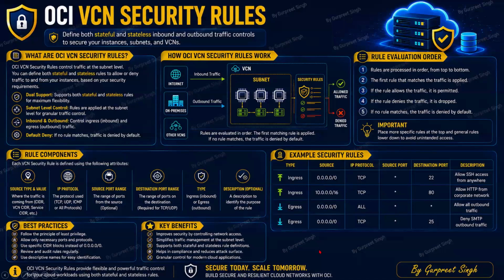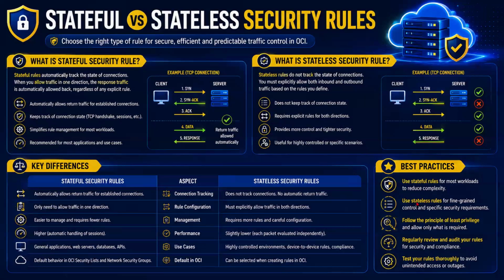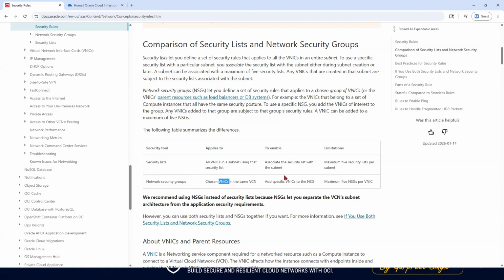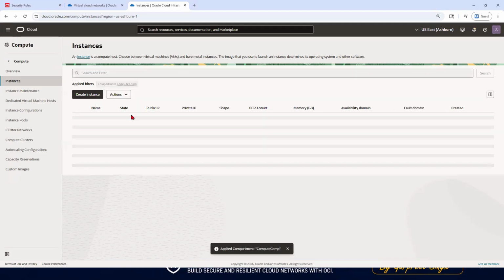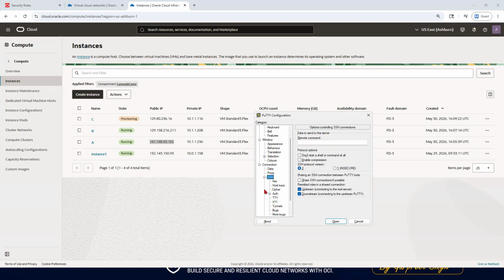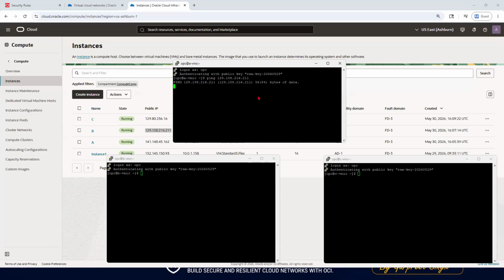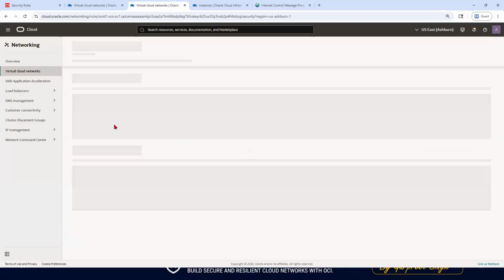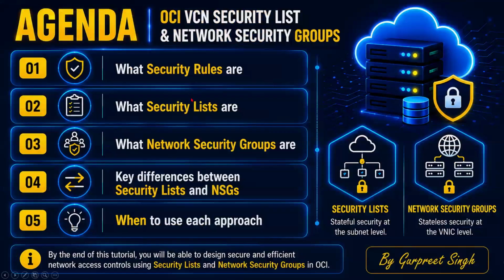OCI Security Lists and Network Security Groups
🔐 OCI Security Lists vs Network Security Groups (NSGs) | Complete Oracle Cloud Tutorial for Beginners

In this Oracle Cloud Infrastructure (OCI) tutorial, you'll learn everything you need to know about Security Lists and Network Security Groups (NSGs), two essential network security features used to control traffic within a Virtual Cloud Network (VCN).

📚 In this video, we cover:

✅ What Security Rules are in OCI
✅ What Security Lists are and how they work
✅ What Network Security Groups (NSGs) are
✅ Stateful vs Stateless Security Rules explained
✅ Ingress and Egress Security Rules
✅ Security List vs NSG – Key Differences
✅ When to use Security Lists
✅ When to use NSGs
✅ Best Practices for OCI Network Security

Whether you're preparing for OCI certifications, learning Oracle Cloud, or working as a Cloud Engineer, Solution Architect, or OCI Administrator, understanding these concepts is critical for securing your cloud infrastructure.

🎯 By the end of this tutorial, you'll be able to:

Configure Security Lists confidently
Create and manage Network Security Groups
Understand traffic flow in OCI
Apply security best practices to your VCN
Choose the right security mechanism for different scenarios